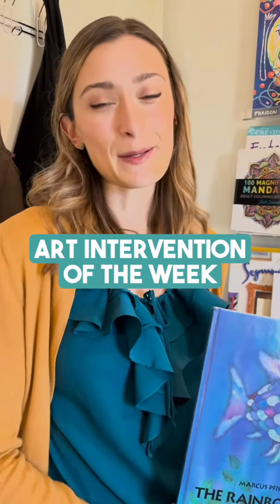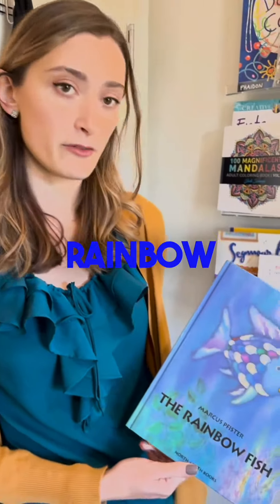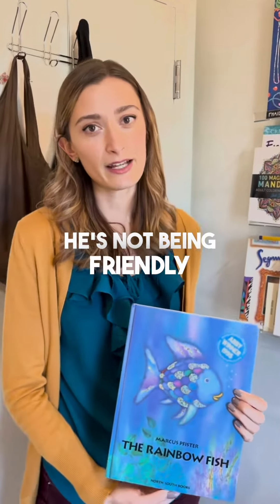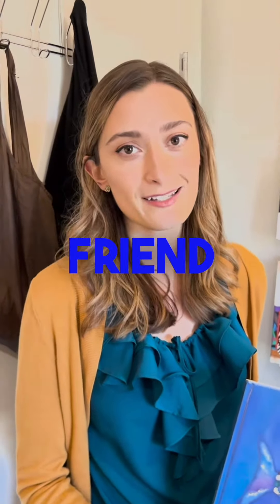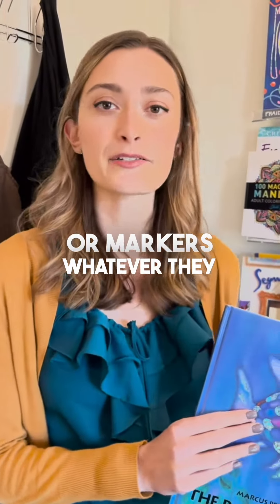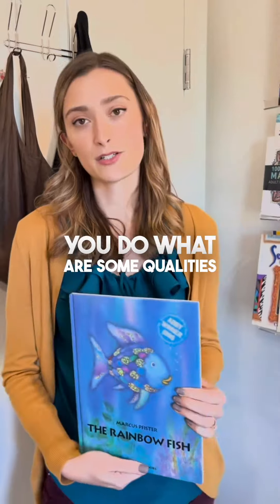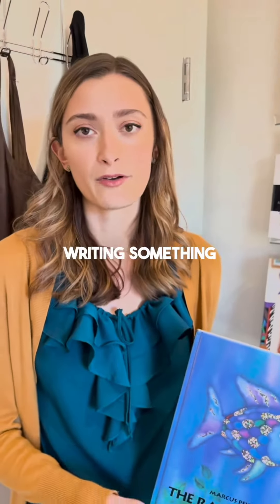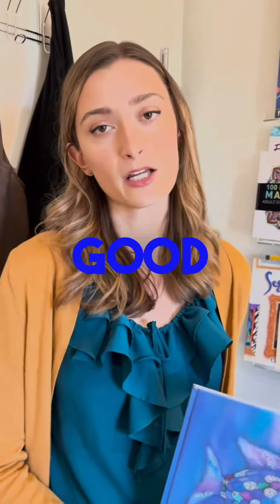Art Intervention of the Week